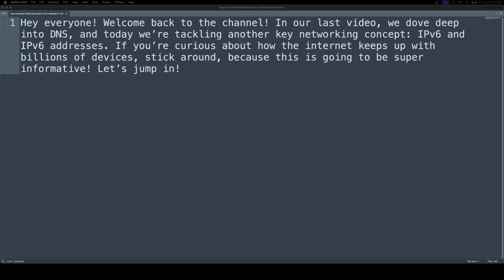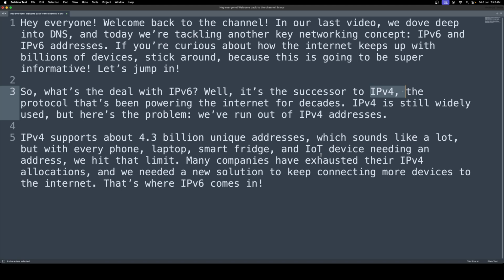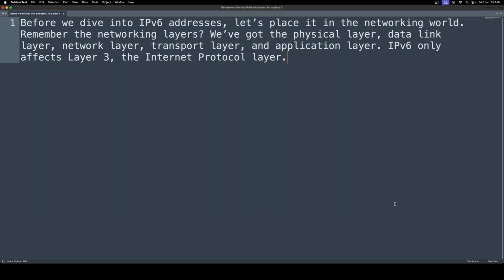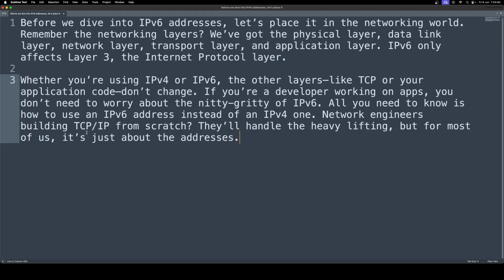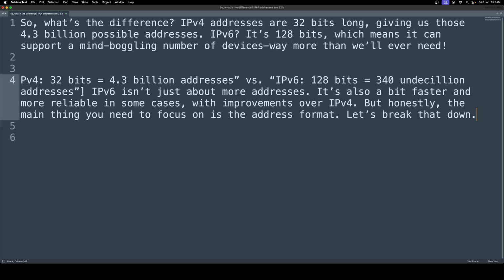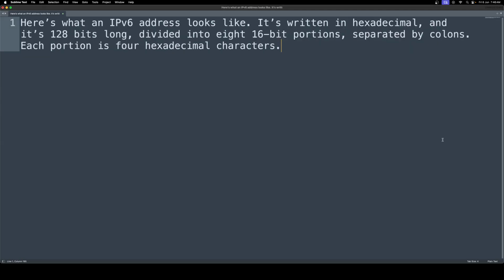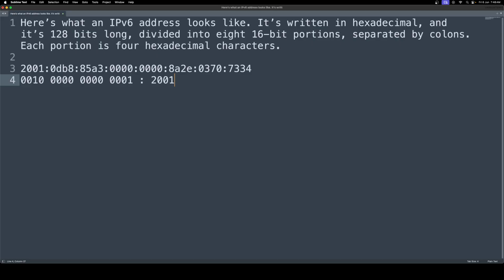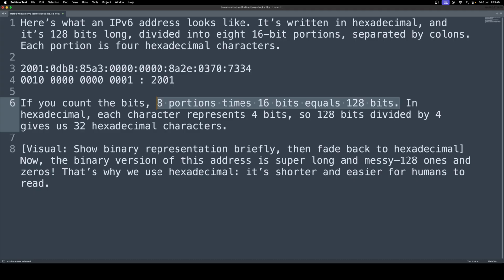64. Mastering IPV6 Address. Difference between the IPV4 and IPV6 addresses in NodeJS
Dive into the world of IPv6 addresses in this easy-to-follow tutorial! Learn why IPv6 is crucial for the internet's growth, how it differs from IPv4, and the key rules for simplifying IPv6 addresses—like omitting leading zeros and using double colons (but only once!). We’ll also debunk a common mistake: why you can’t use multiple double colons in an IPv6 address (e.g., 2001:0db8::ff